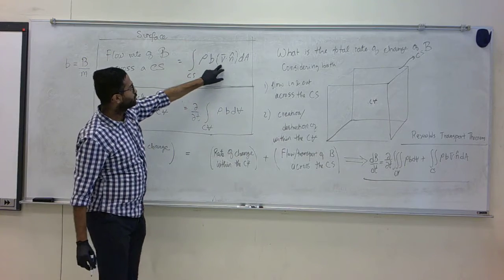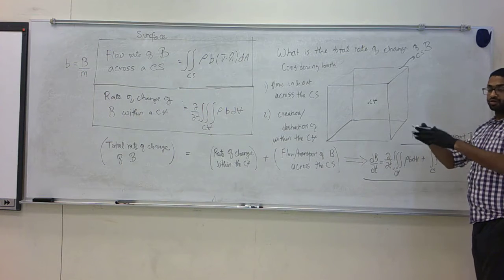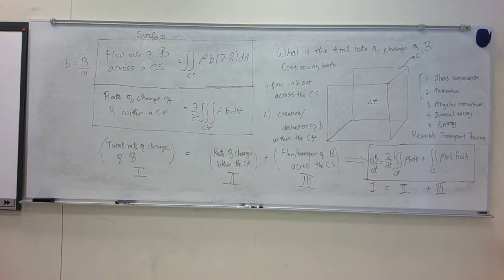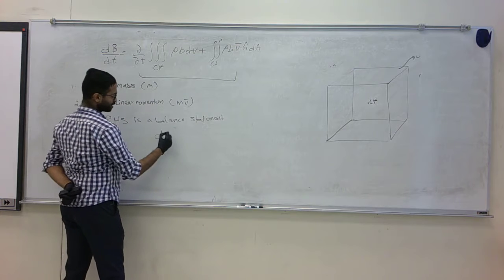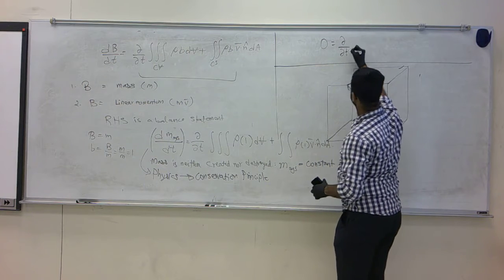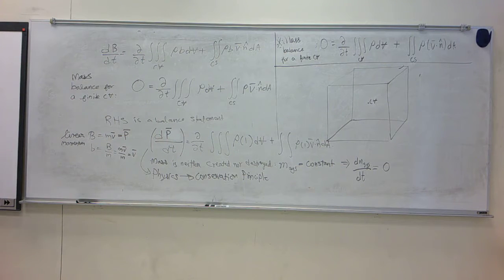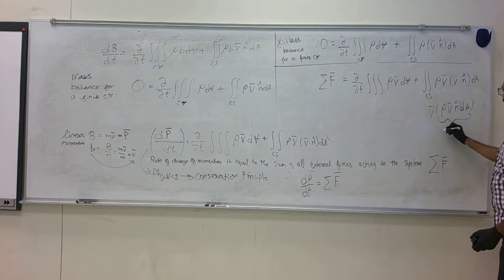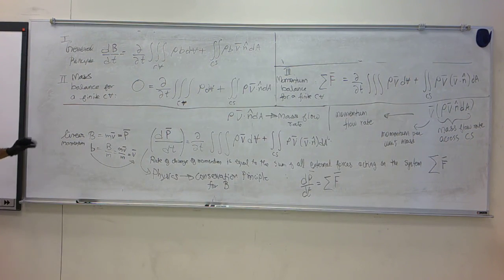MECH 3331 Module 3 Part 11